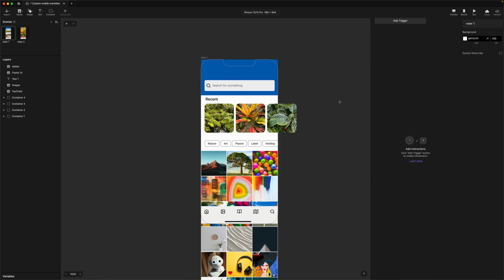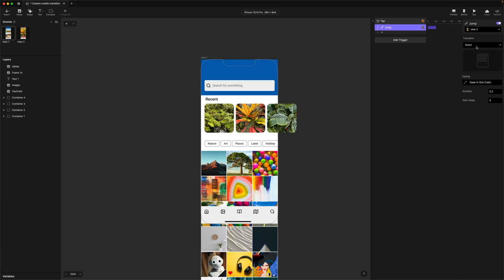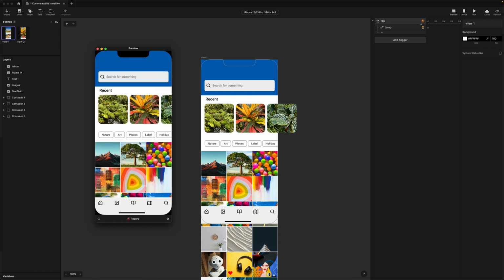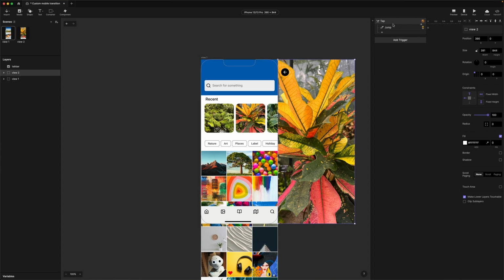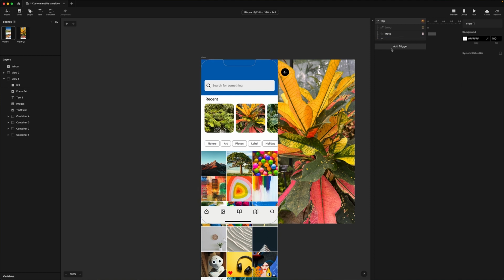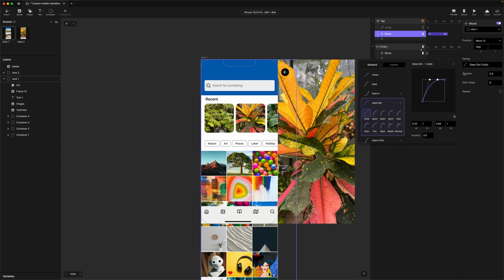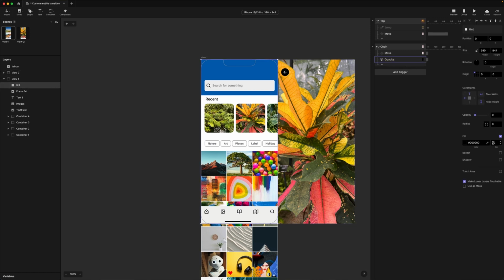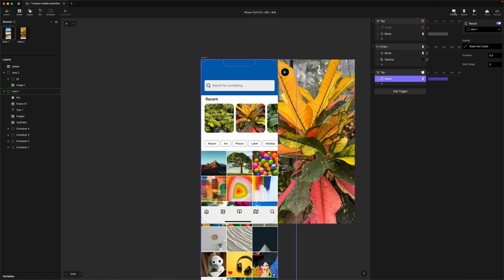The best way to make your transitions match real mobile apps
In this video, I'll show you a cool new way to do custom transitions that are not only realistic, but will also save you loads of time. You won't want to miss this one.